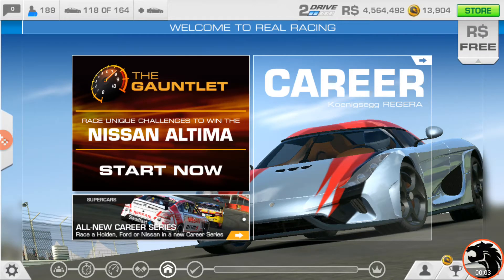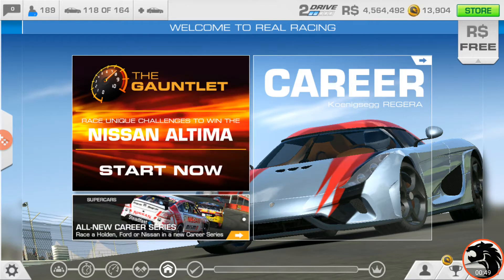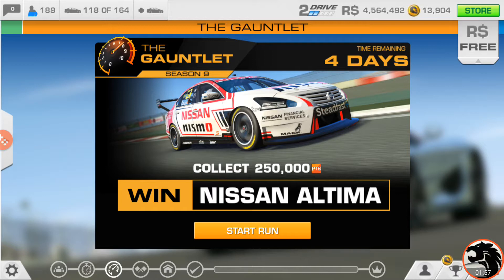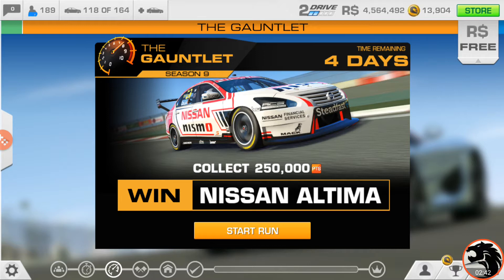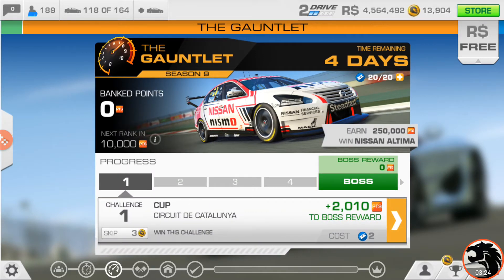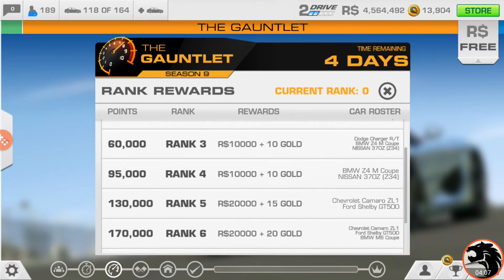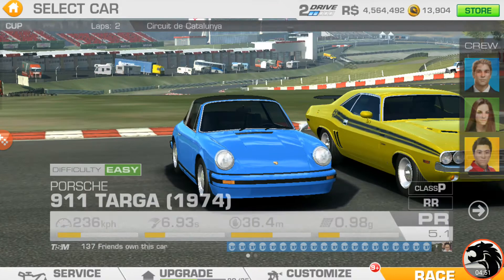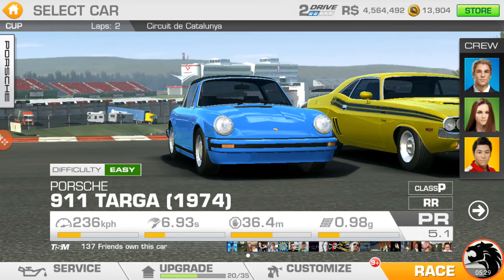Real Racing 3: The Gauntlet Season 9 Challenge 1